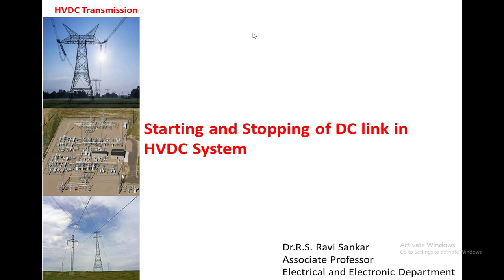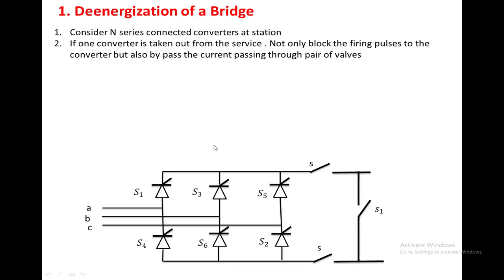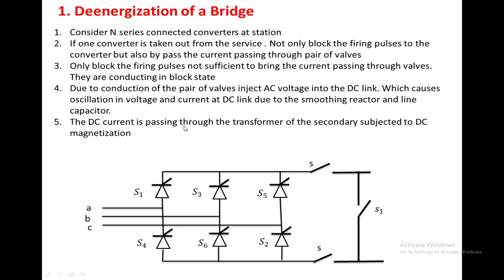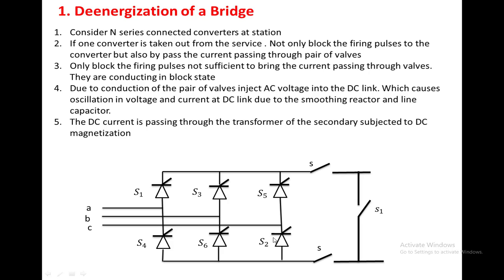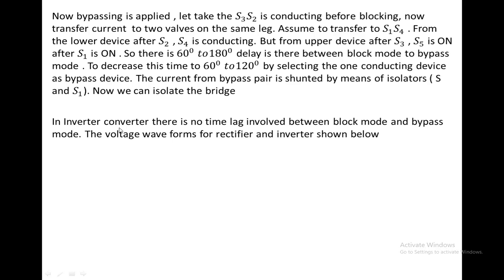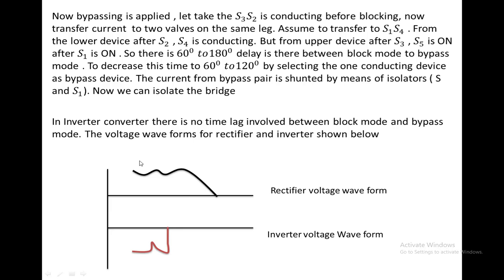Starting and Stopping of DC link in HVDC system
Energization and Deenergization of converter and starting of DC link